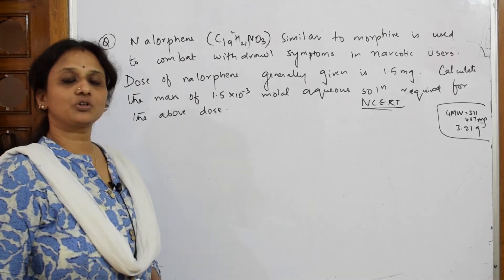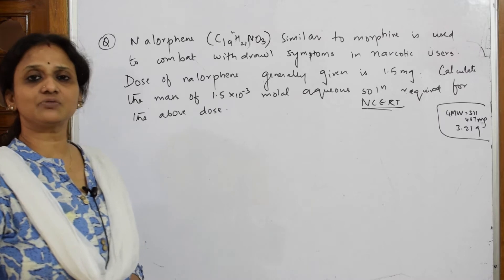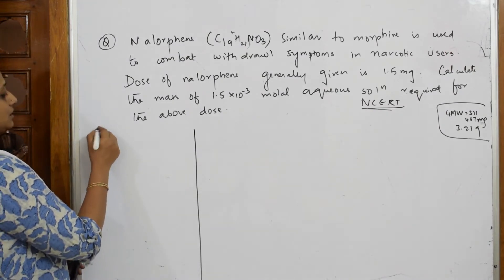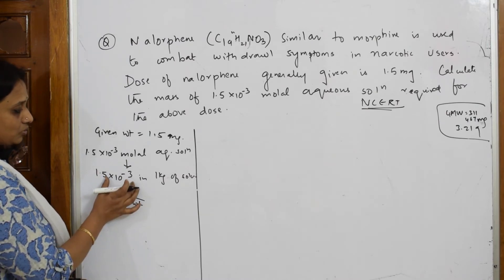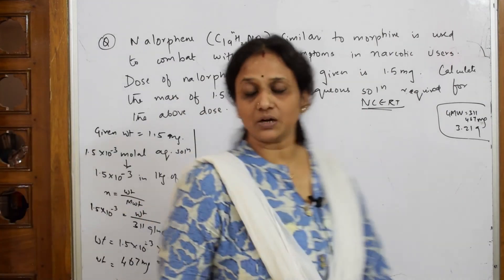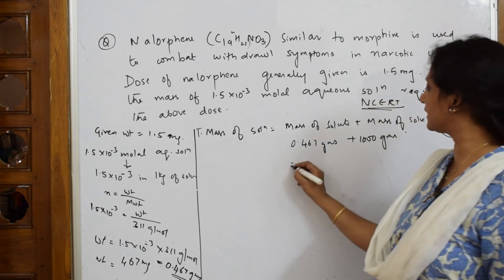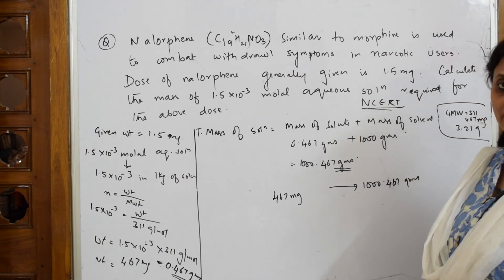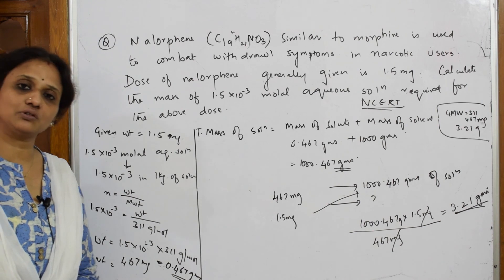Nalorphene similar to morphene is used to combat withdrawal symptoms in narcotic users..|SOLUTIONS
Nalorphene similar to morphene is used to combat withdrawal symptoms in narcotic users , dose of nalorphene generally given is 1.5 mg calculate the mass of 1.5 x 10^-3 molal aq solution required for above solution

 BIOMOLECULES

 CHEMICAL BONDING